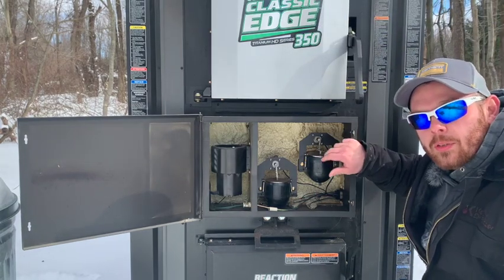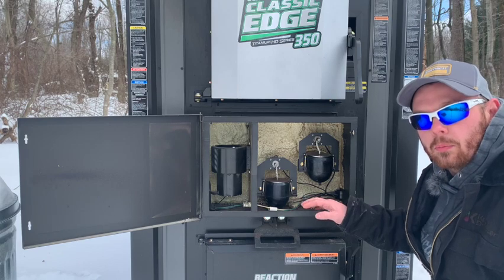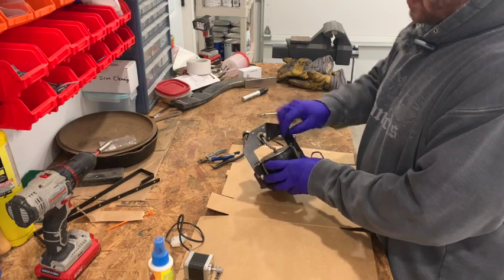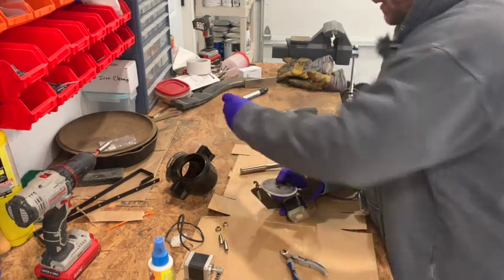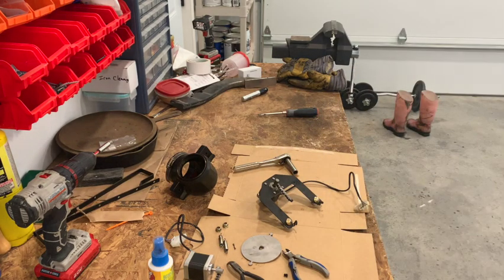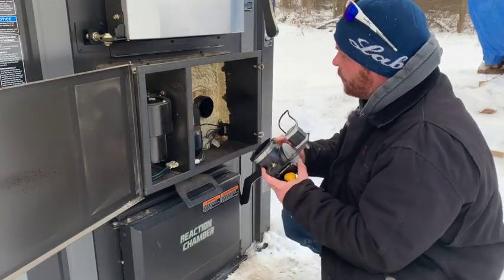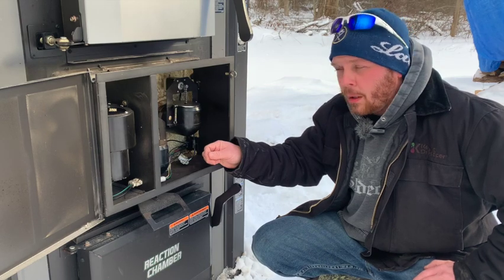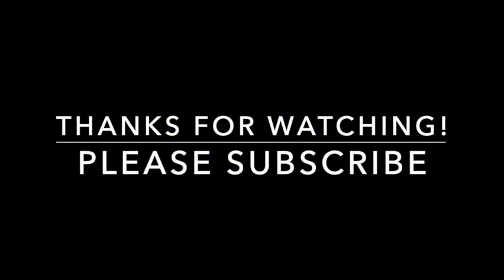HOW TO REPAIR OUTDOOR WOOD BOILER DAMPER STEPPER MOTOR .#8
In this video I replace the stepper motor on my  Central Boiler Classic Edge 350 primary air intake. I was having trouble with the boiler not re-firing properly, after troubleshooting the issue and talking with my local dealer we decided to change the motor.

Central Boiler Classic Edge 350